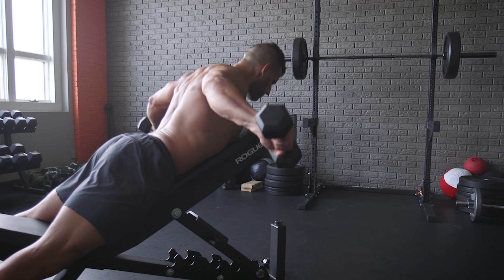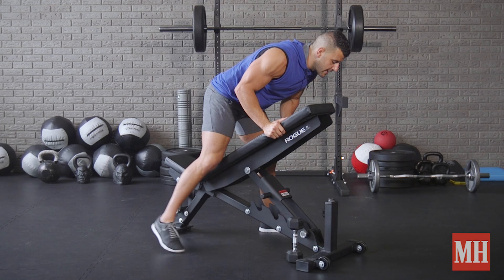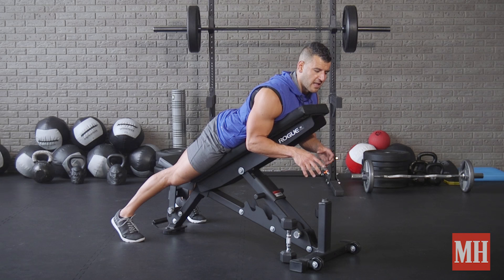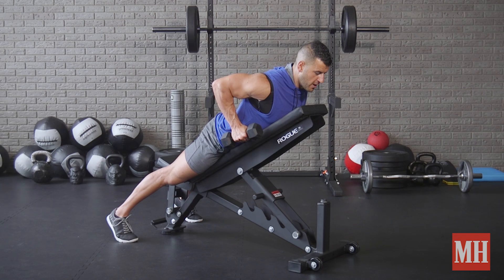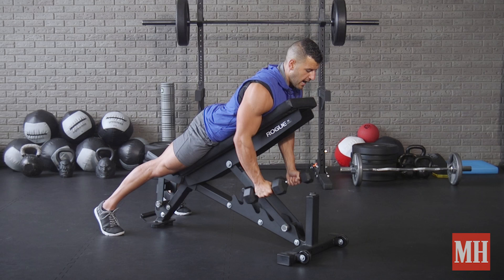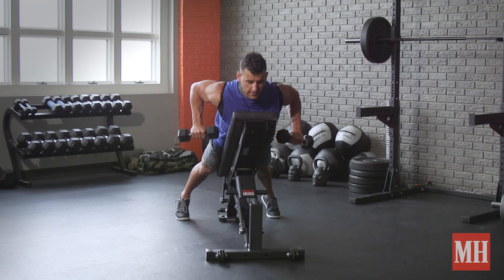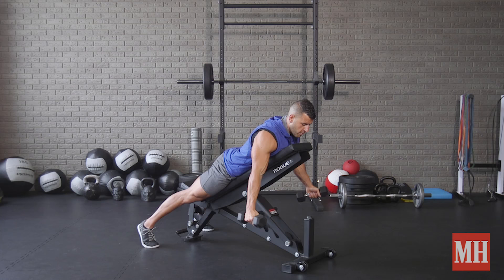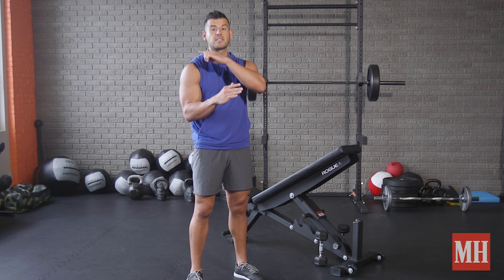Batwing Row Series